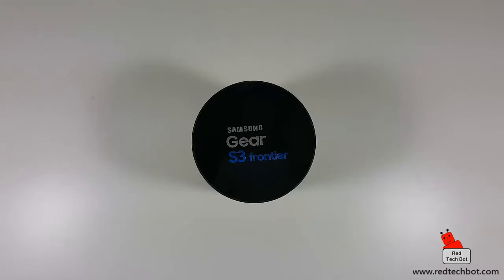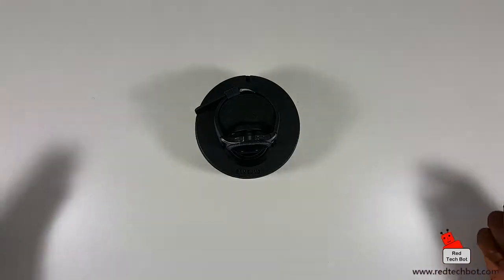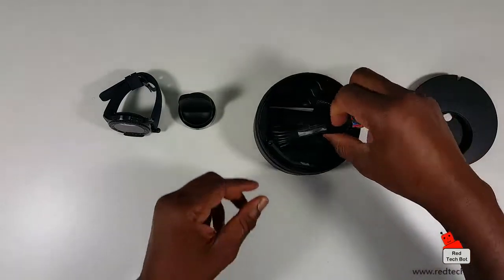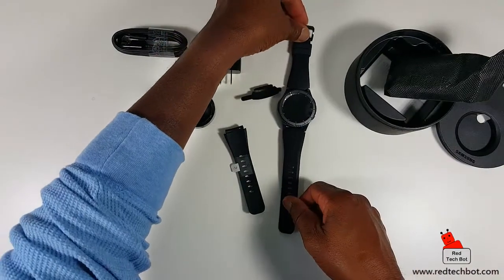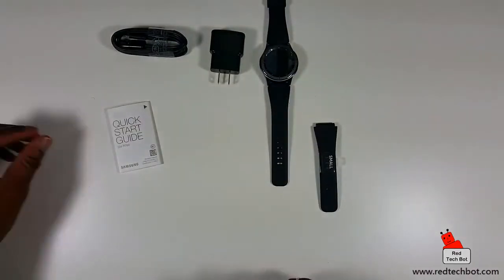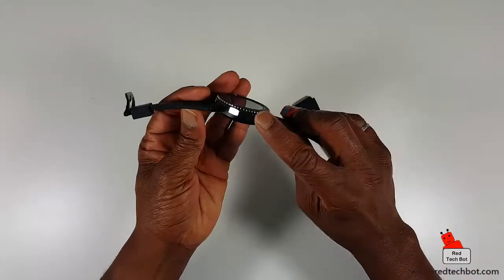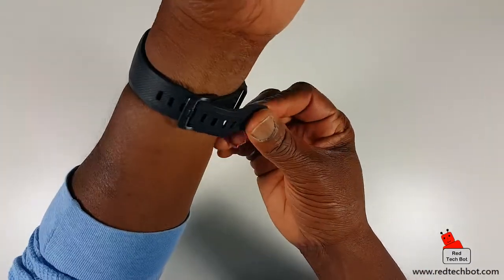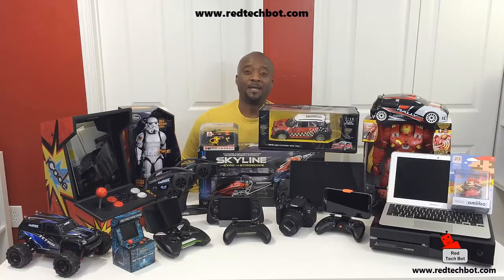Samsung Gear S3 Smartwatch Unboxing and Initial Review Video (Part 1)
This is an unboxing and my first impressions of Samsung's latest smartwatch.  The Gear S3 is a large beautiful piece of engineering which is both rugged and elegant at the same time.  It has a built in heart rate monitor which is just the tip of the iceberg when it comes to what this watch can do.  There are about 10,000 apps that can work on this watch today.  One of the best features in this watch is the rotating bezel which makes navigation within the phone's application library very easy indeed.

The Gear S3 is IP67 rated so it can take dust and rain and can be completely submerged in water for about 30 mins.  With its large 300+ mAh battery the device can go for a couple of days between charges, which should not be much of an issue anyway because the Samsung Gear S3 comes with a wireless docking station.